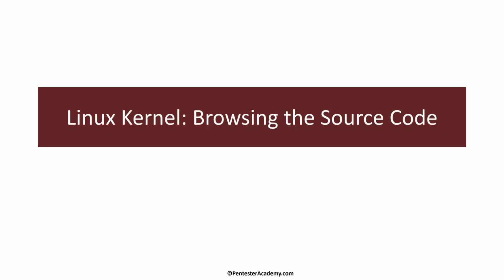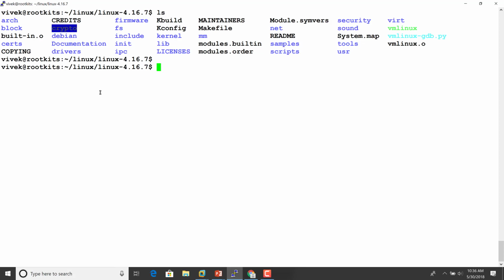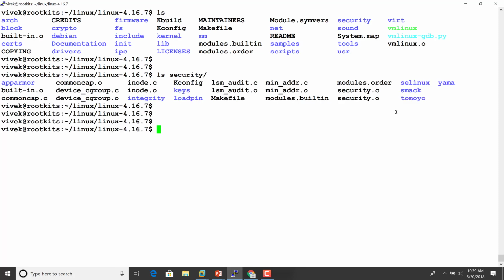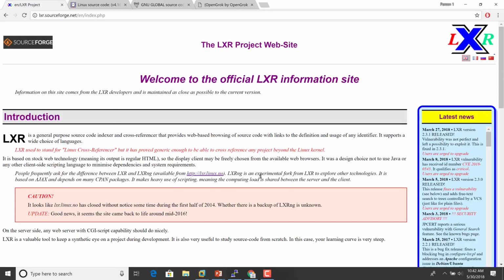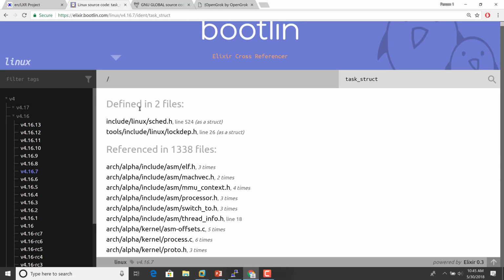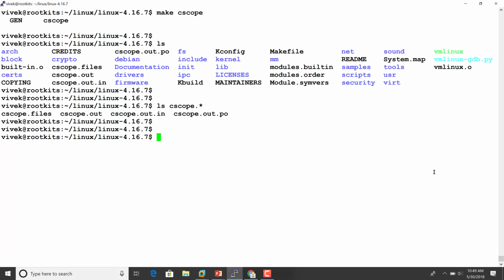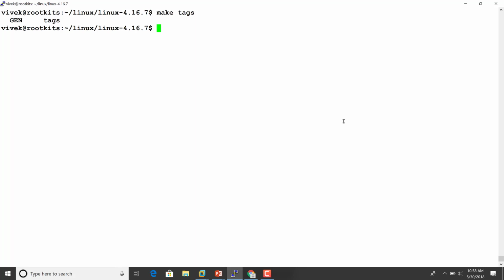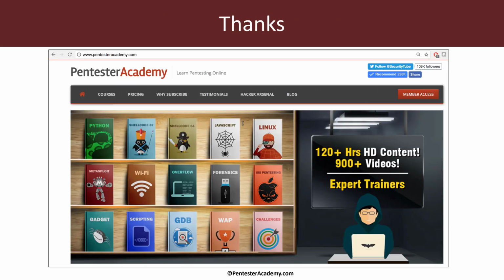Linux Rootkits for Red-Blue Teams course source code browsing